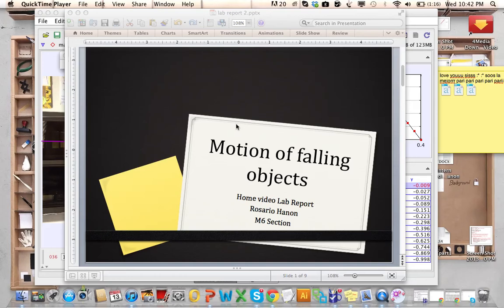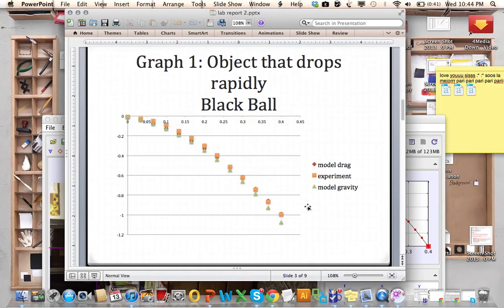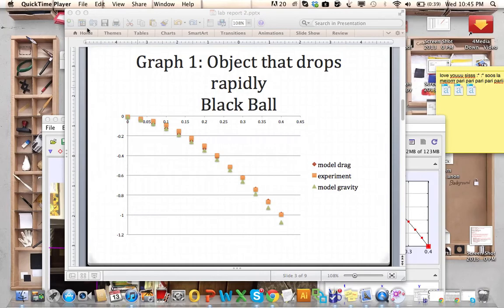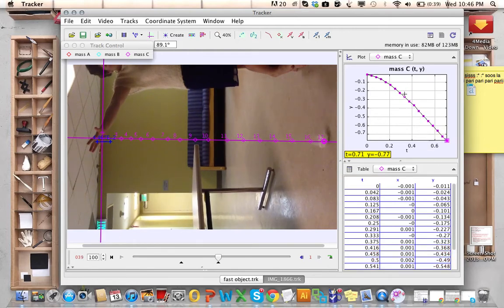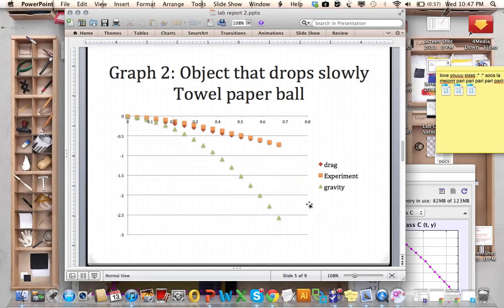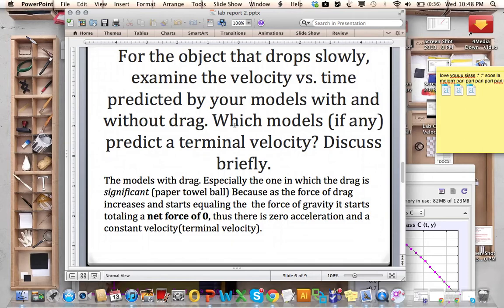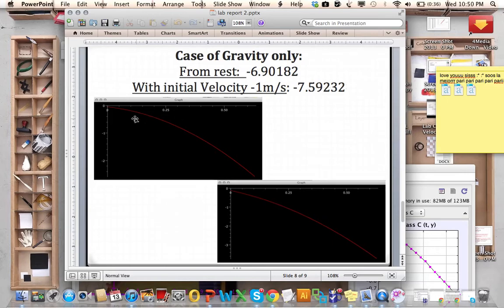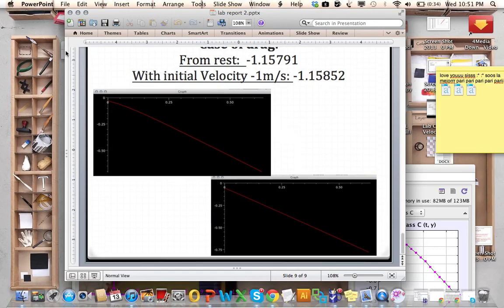Motion of falling objects lab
forces interacting with falling objects